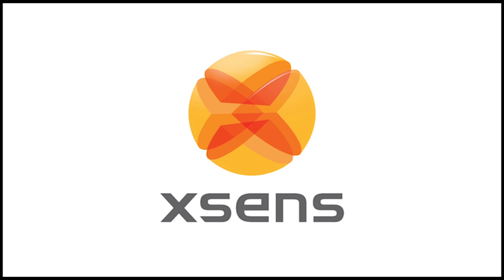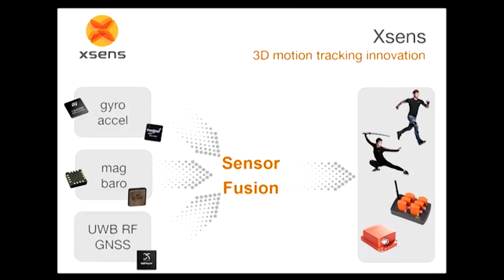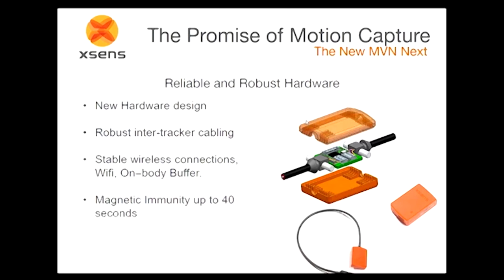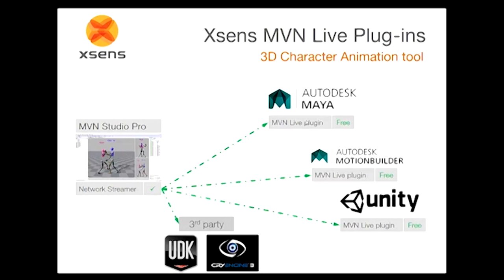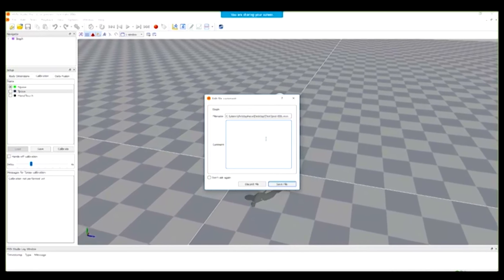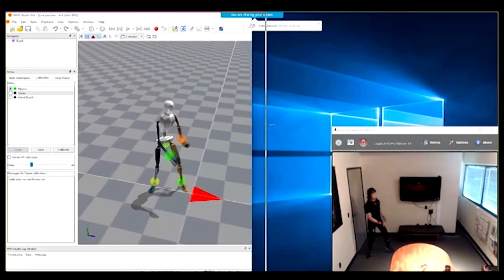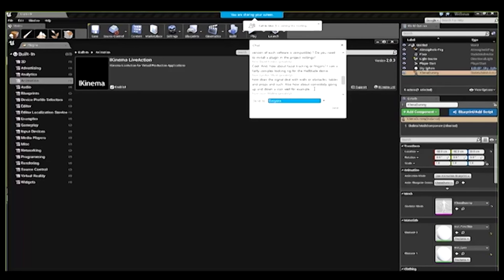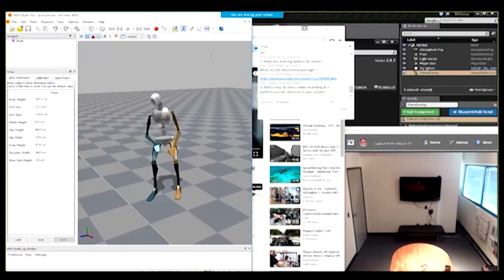Xsens Webinar: Xsens MVN motion capture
This is a recording of the May 4th, 2016 (may the forth be with you!) webinar about the Xsens MVN motion capture system.